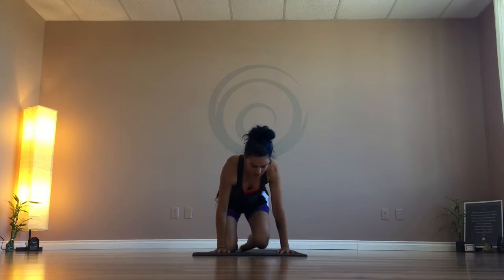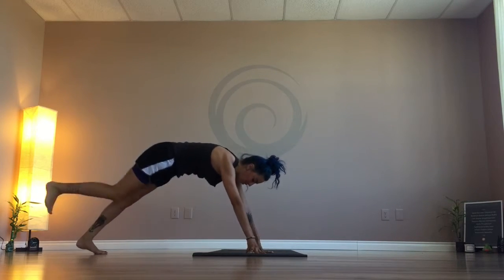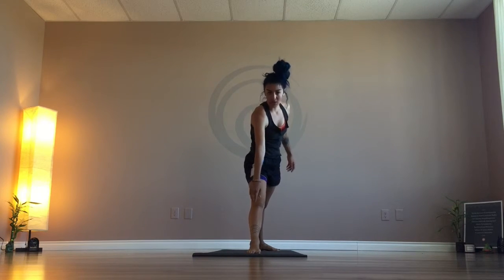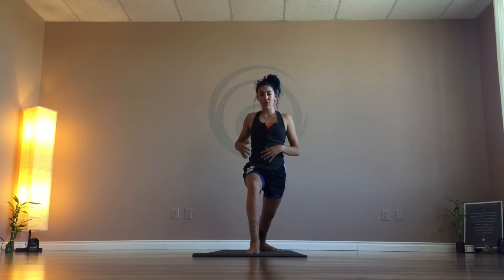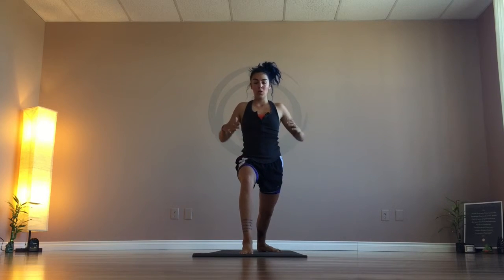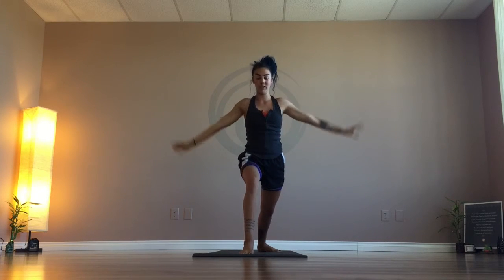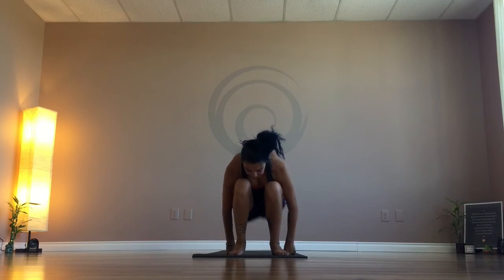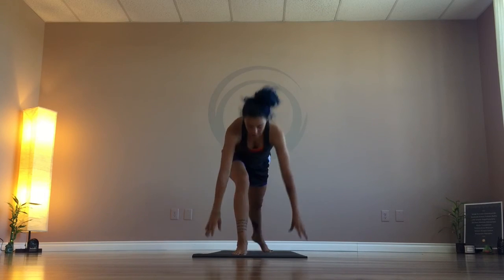Pose Breakdown Warrior 1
In this weeks pose breakdown we're focusing on the alignment of the knees in warrior one while toning and strengthening the legs! Lets get with it and make sure we are doing this correctly so we can nail our Vinyasa Flows!